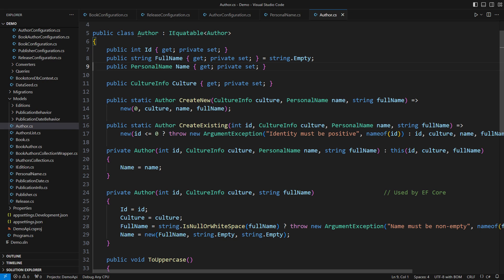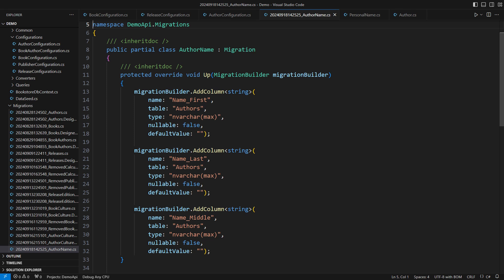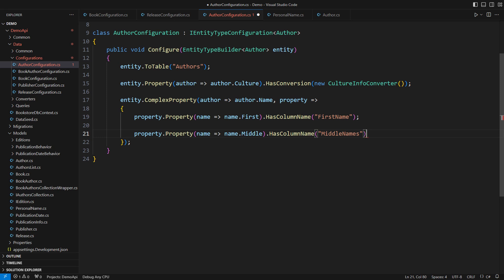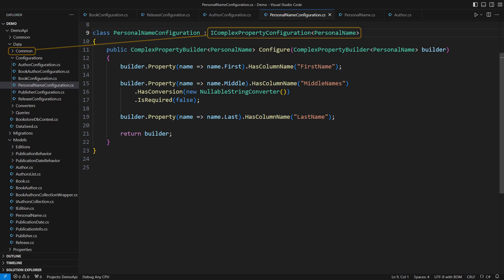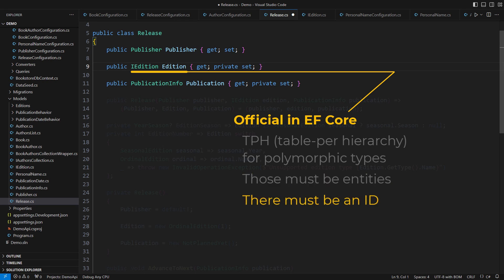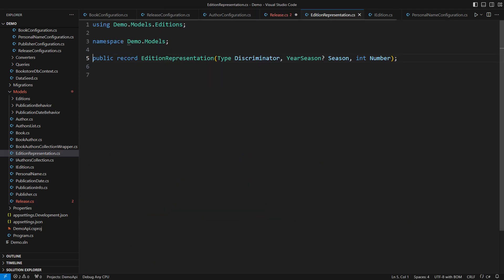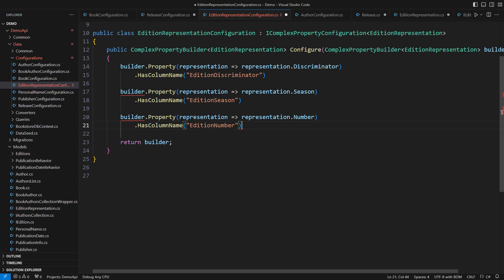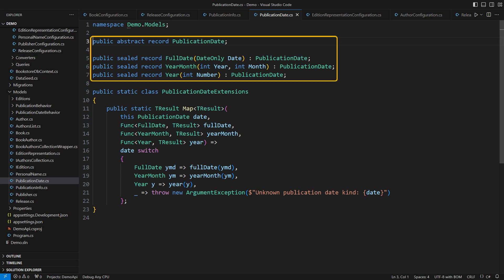You Can Now Track Record Types With EF Core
This video teaches the virtues of using record types in domain modeling and also in persistence using EF Core. Those two did not go together until recently. But the climate has changed, and this video shows how you can benefit from the new feature added to EF Core.
Ever since record types saw the light of day in C#, the question was: Can we persist records with EF Core? And the grim answer was always: No. Entity Framework tracks entities, and records are no entities.
EF Core 8 changed that picture with its new feature: complex types. You can now use a record the way you always wanted - as an immutable part of a larger object - and persist it the way you always felt right - as a set of columns in that larger object's table.
And there is more. Watch the video to learn all the angles of applying record types in a model persisted using EF Core.